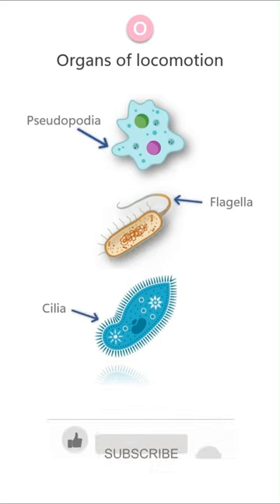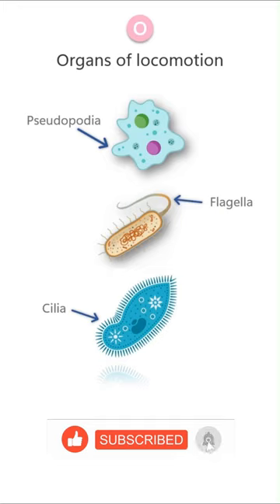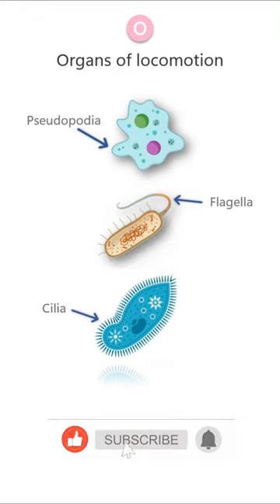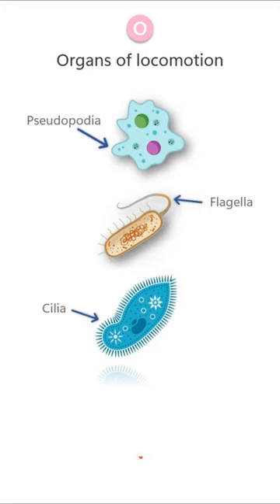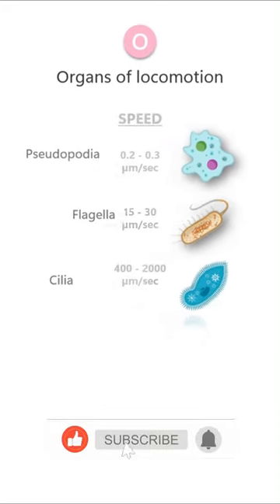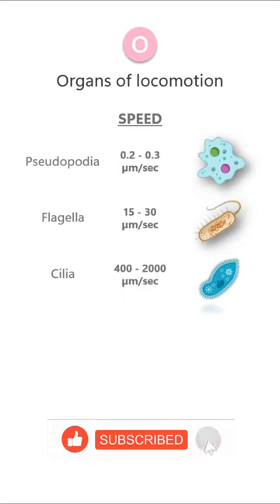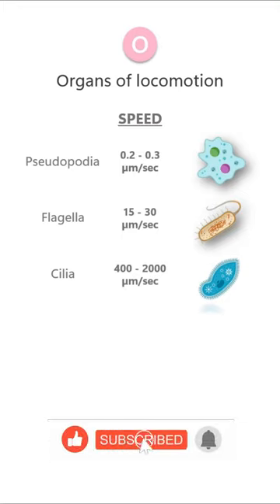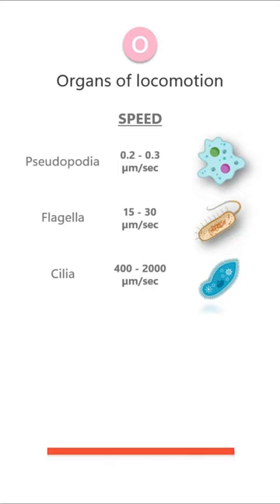ORGANS OF LOCOMOTION in PROTOZOA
Organs of locomotion seen in protozoa - Pseudopodia, flagella & cilia.